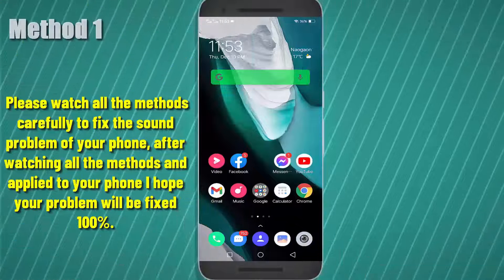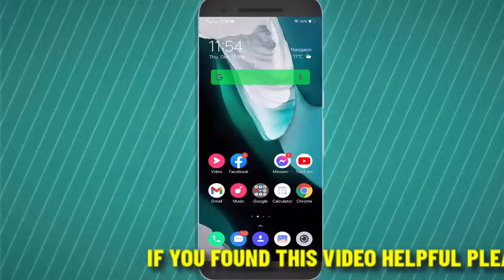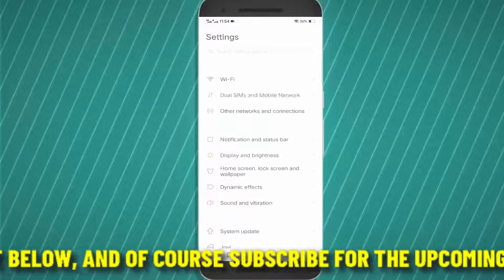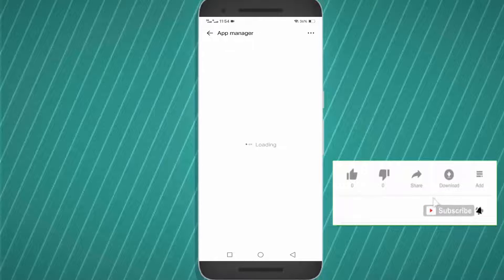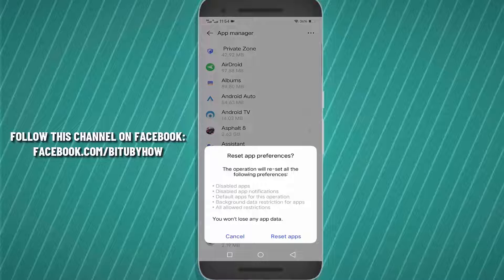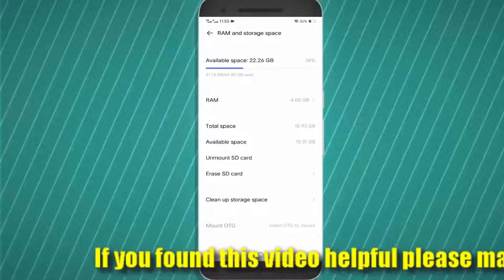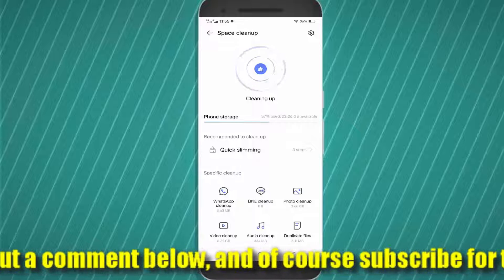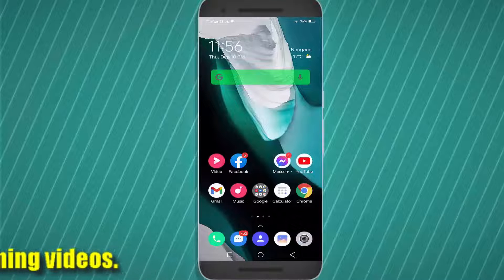How To Fix Sound Not Working On Android || Android No Sound Without Headphones [Solved]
SOLUTION: How to fix sound not working on Android Samsung 2026/Android no sound without headphones/Sound problems of Android, Android 16,15,14 sound issues on Samsung/Vivo or any Android phones English tutorial 2026-22.

If you want to know When the Speaker Is Not Working on Your Android Device then how can you solve it, Media-sound not working, phone sound not working, the phone speaker volume suddenly low, an Android phone has no sound without headphones, your Android phone speaker sounds muffled or any other sound issues on your Android mobile then, this video will be helpful for you to fix this problem easily.